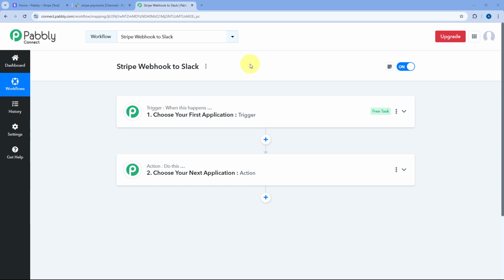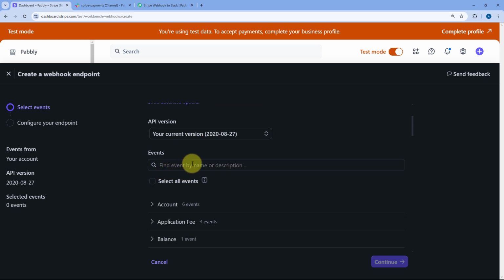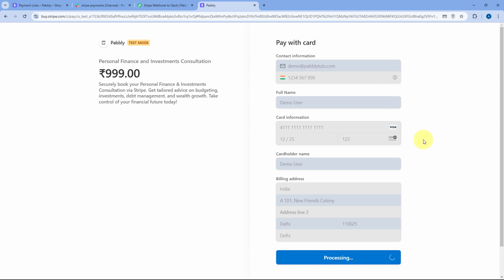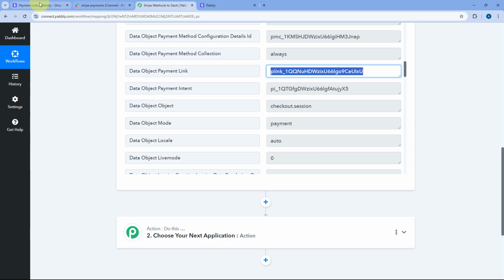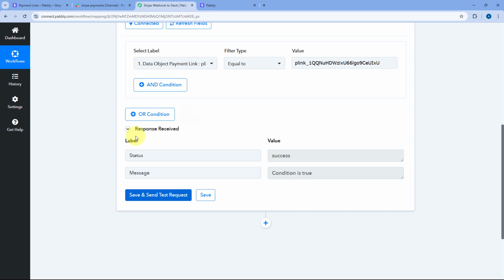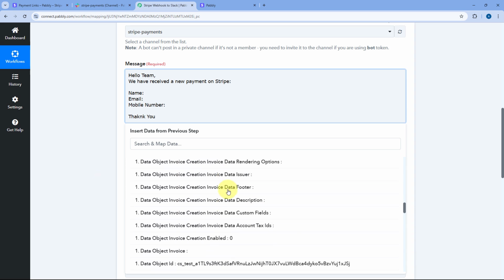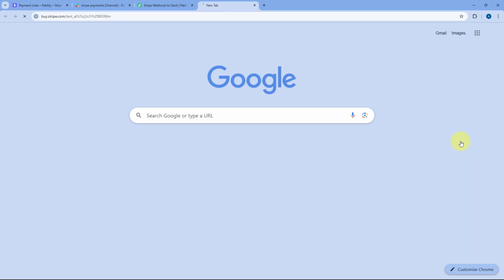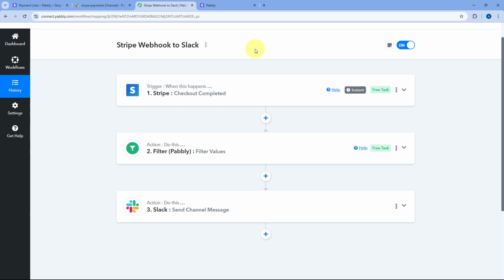How to Set Up Stripe Webhooks for a Specific Product?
Benefits of Pabbly Connect:

1. Automation: Save time, money, and resources by automating tasks.

2. Integration: Connect various web services to create efficient workflows.

3. Security: Enjoy industry-standard security for your data.

4. Scalability: Easily add new applications and services to your workflow.

5. Cost-effective: Choose from plans suitable for different business sizes, with no charges for internal tasks.